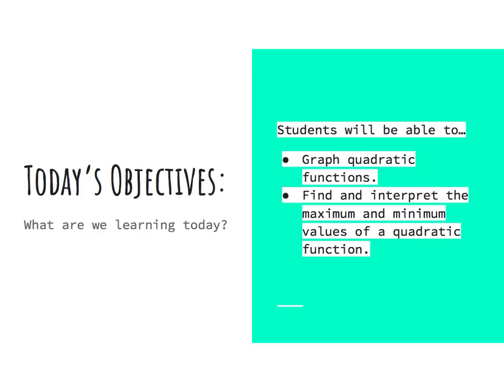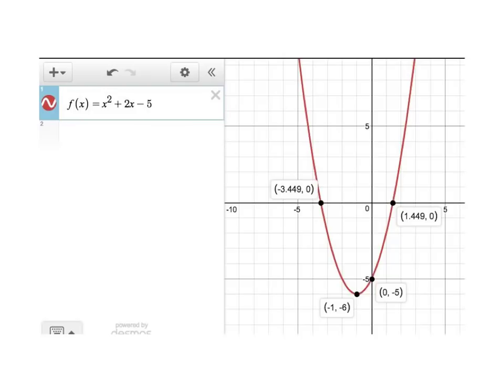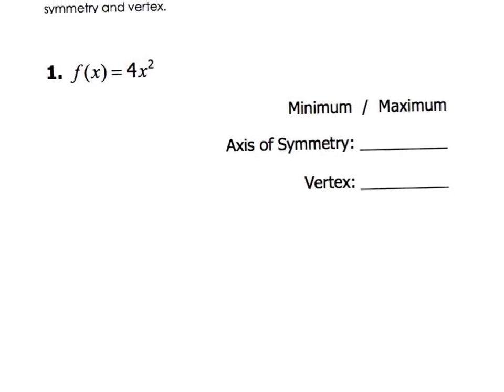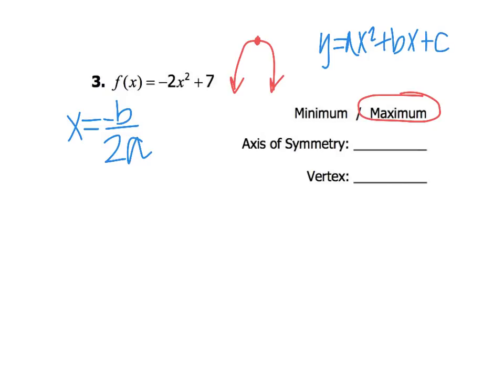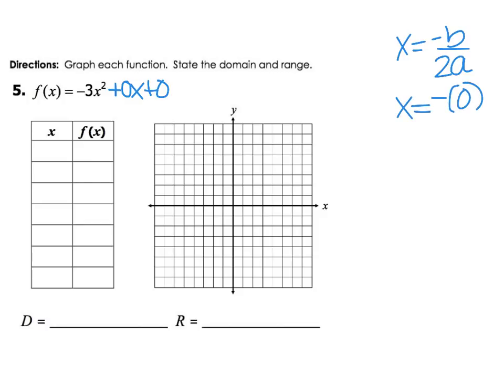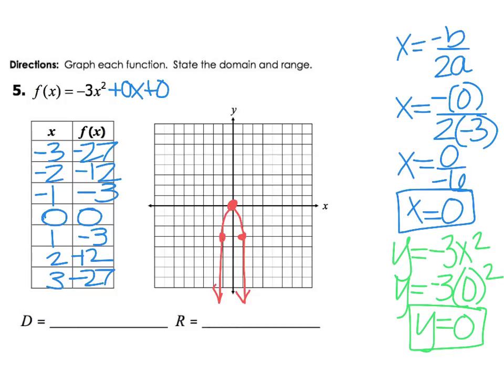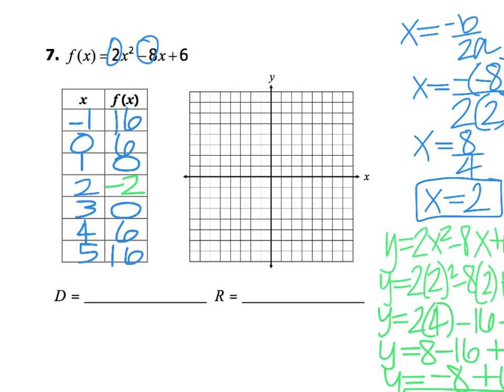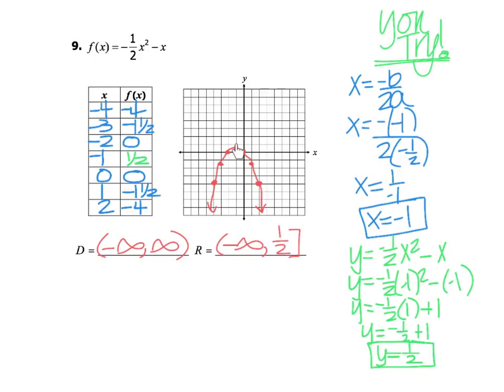ALG2 CH.4 Day 1 - Graphing Quadratic Functions